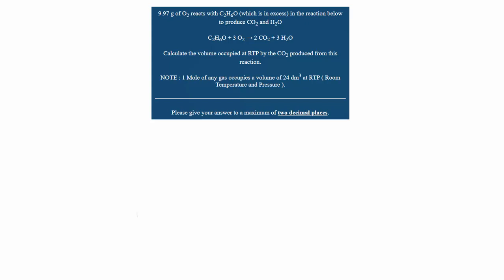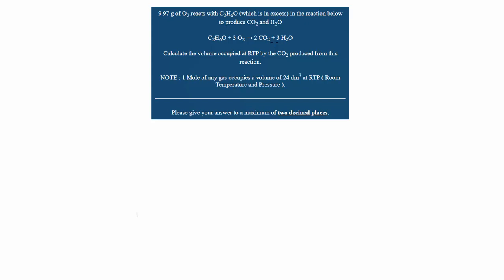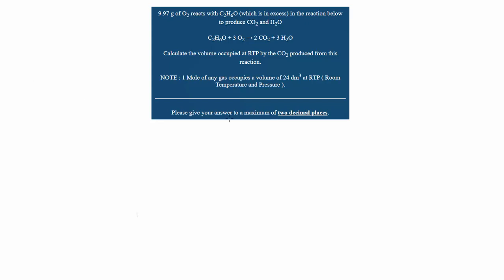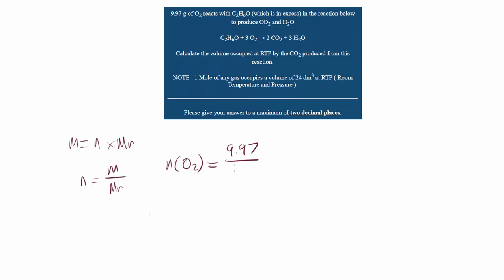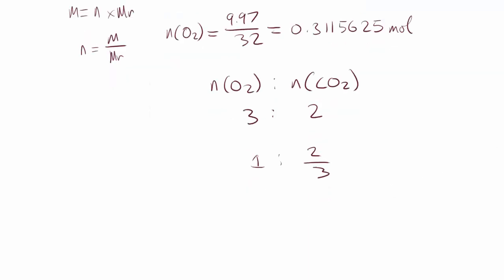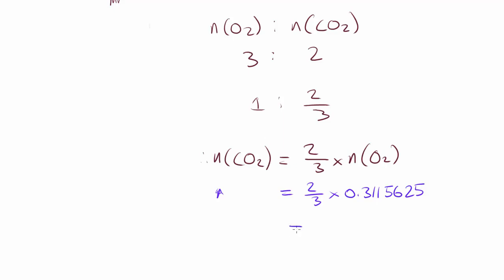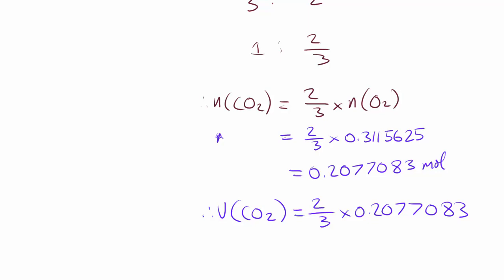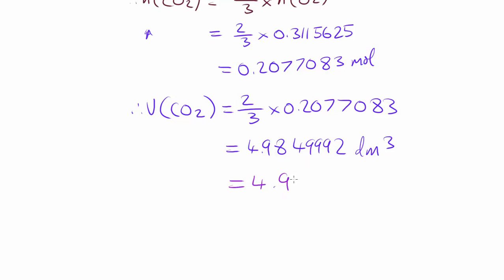Volume from a Given Mass - Equation 7 | Series A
The equation we are presented with as part of this walkthrough is: C₂H₆O + 3 O₂ → 2 CO₂ + 3 H₂O.